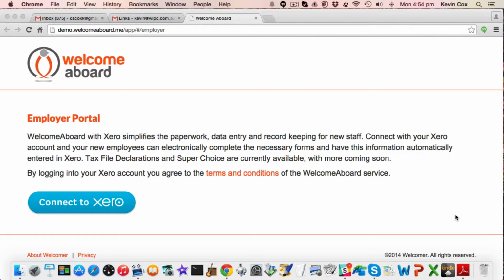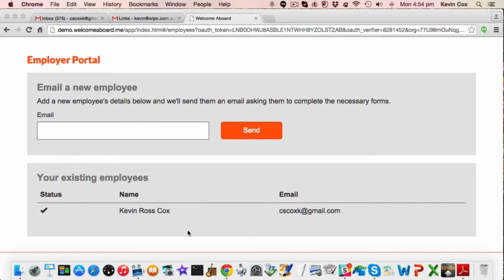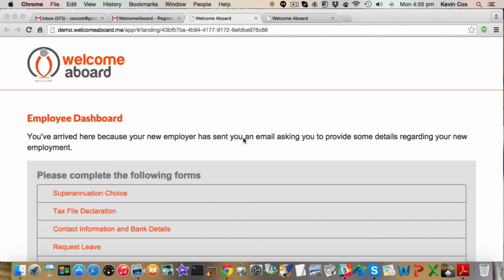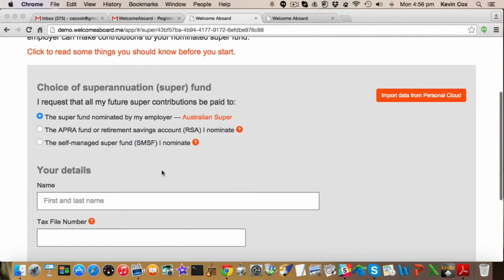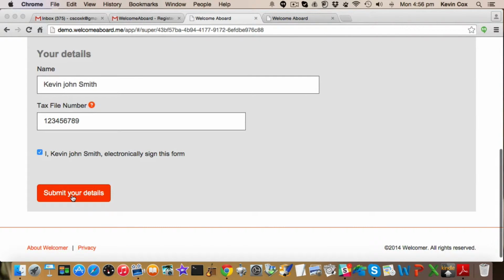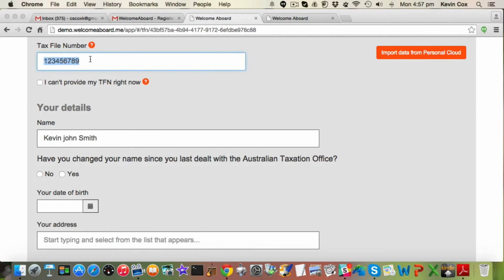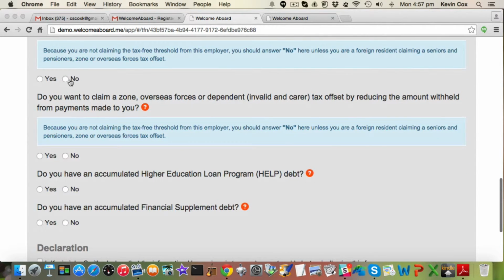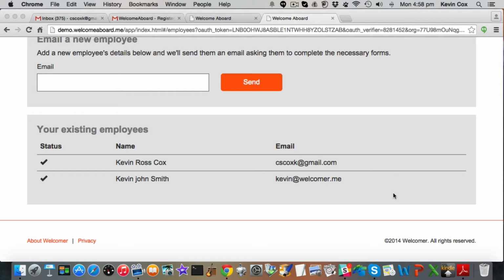WelcomeAboard Demonstration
WelcomeAboard simplifies the interaction between organisations and individuals.  This example shows how an employer can simplify the on boarding of a new employee. WelcomeAboard uses the Welcomer Framework that automatically creates personal clouds for the individual employees and stores the information entered by the person in an area that they control.